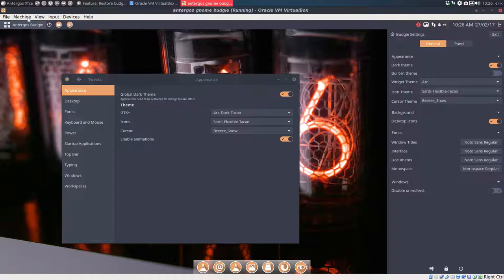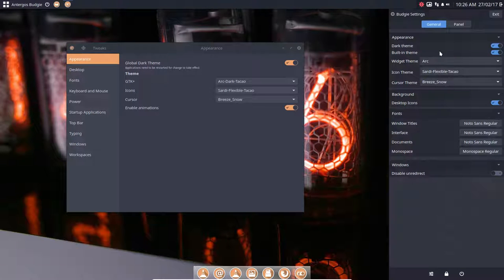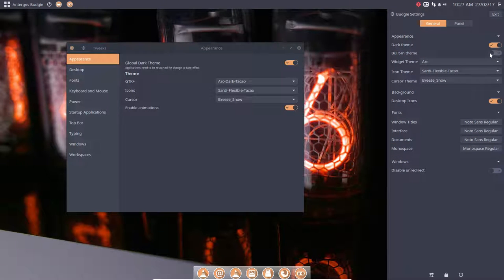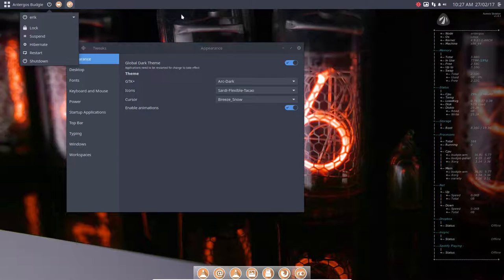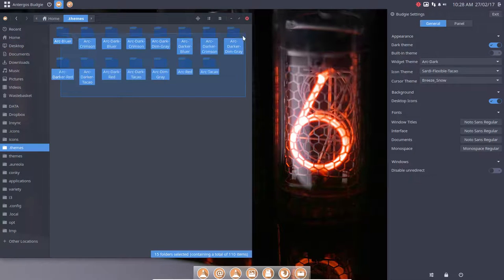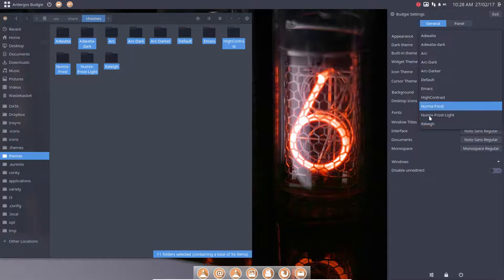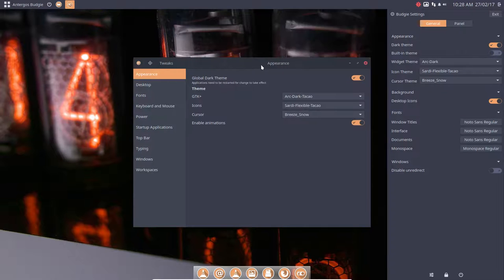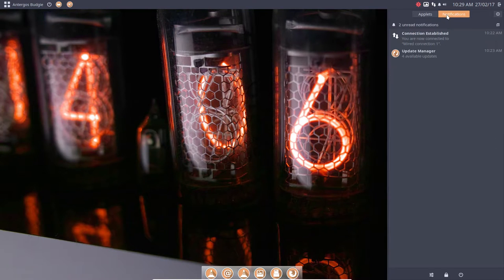How to install Antergos Budgie and customize it - 6 Tip to set your theme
We have chosen to install the budgie desktop on Antergos and we will show you how to customize it.